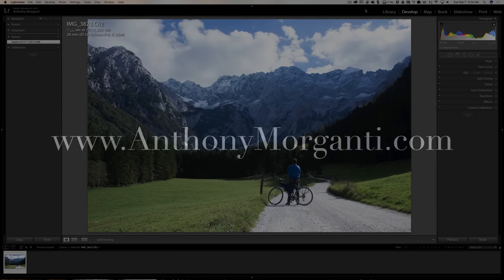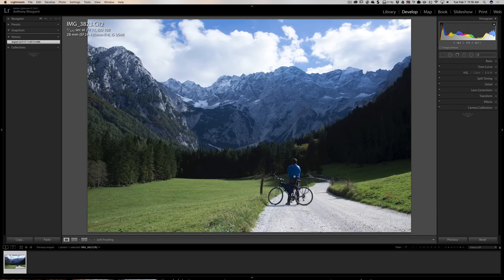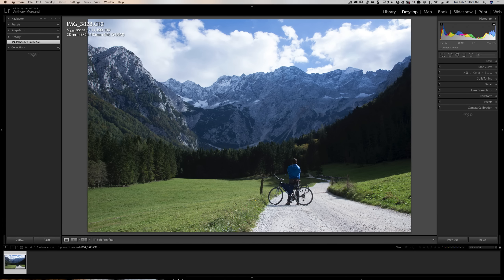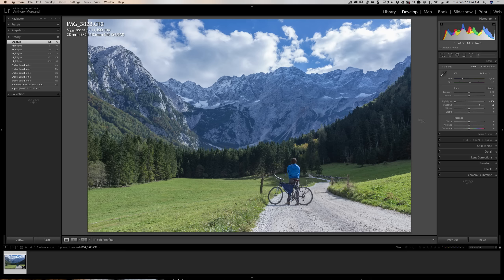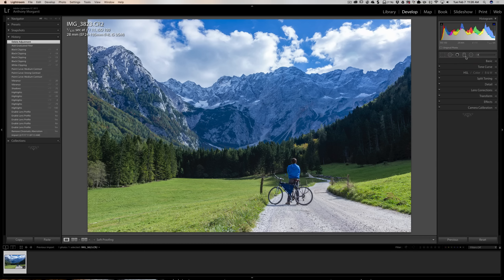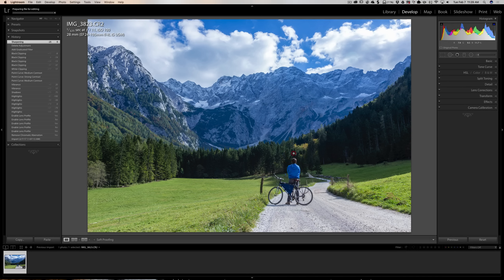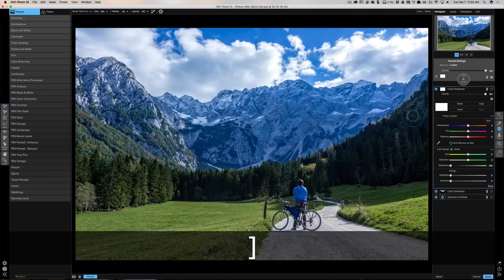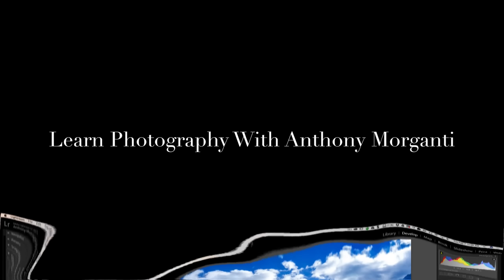I Critique & Process YOUR Image - Episode 4: Reid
This is episode 4 of the video series where I critique and process your image.

In this episode, I process a great Slovenian scene from Reid.

In the video I demonstrate a Lightroom Plugin that shows the focus points used by the camera. You can get more info about that plugin here:

For more specific information about how to send me your RAW file, visit my